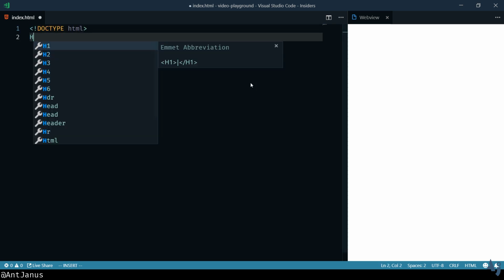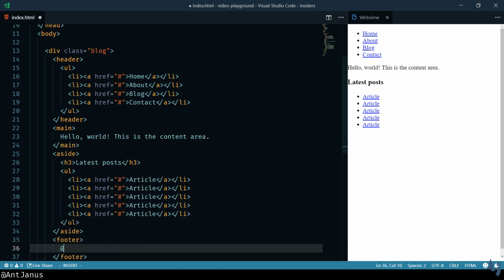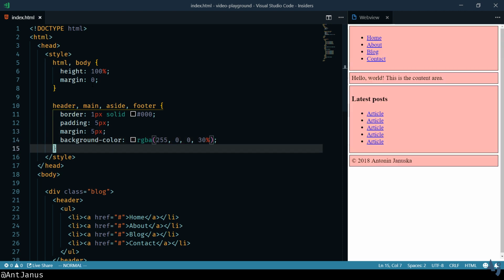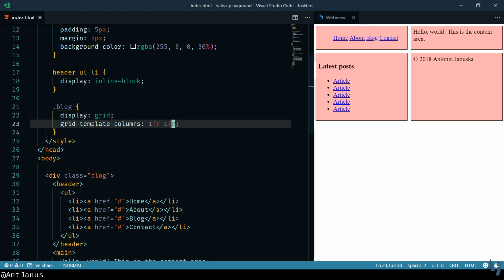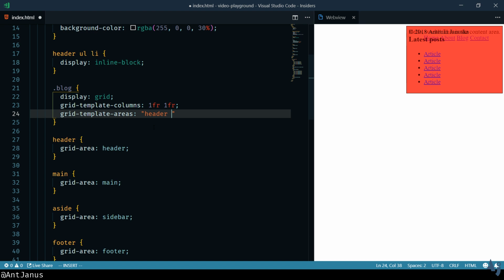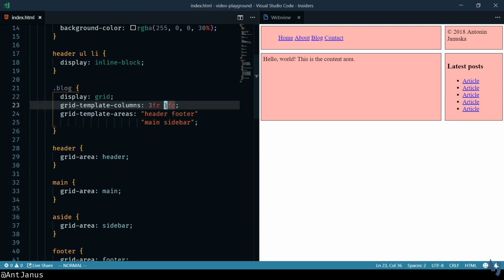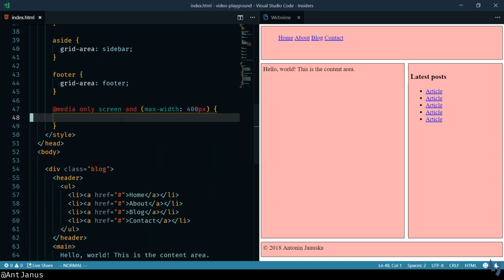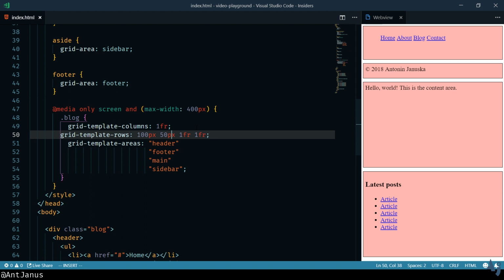CSS Grids For Responsive Blog-Site Layouts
Create CSS grid layouts for blog-like sites in just a few minutes